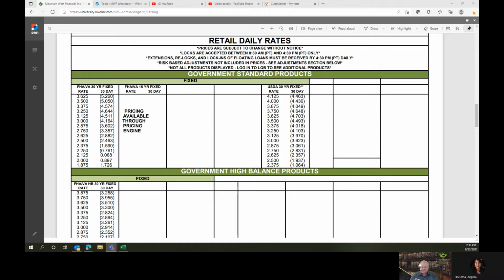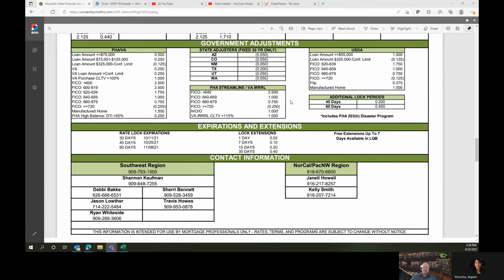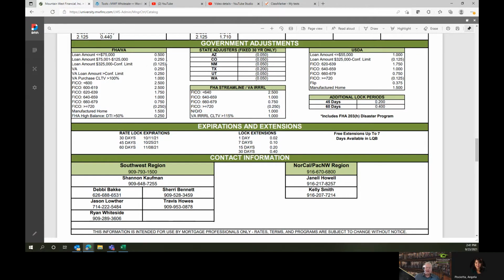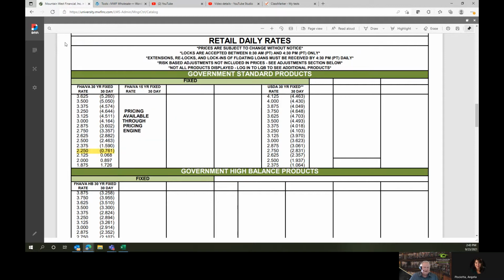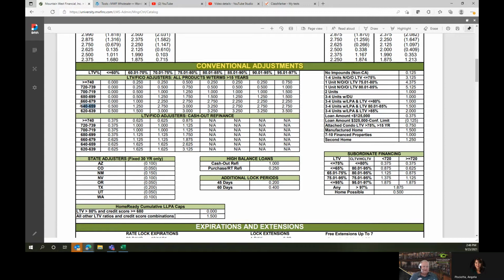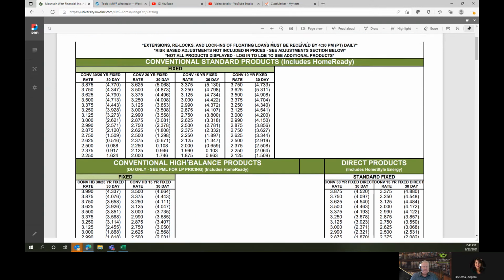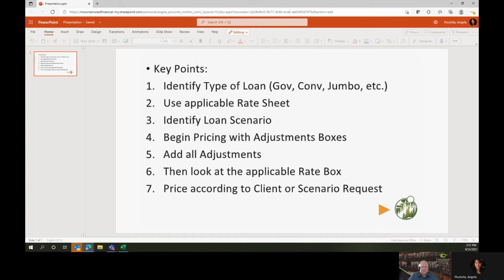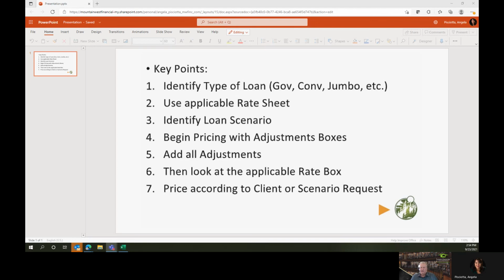Reading a Rate Sheet